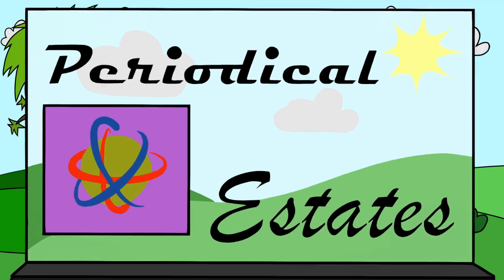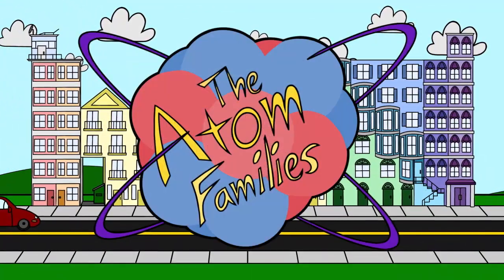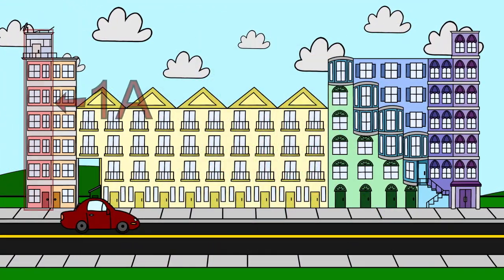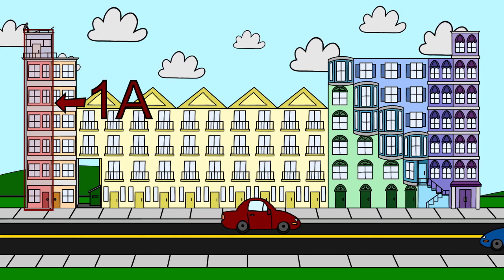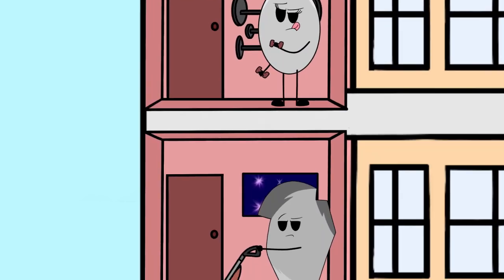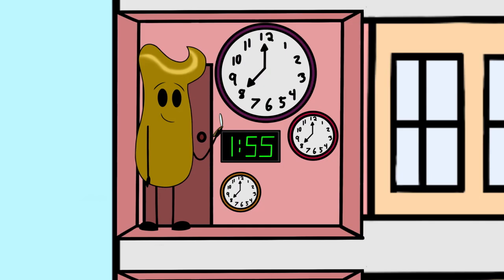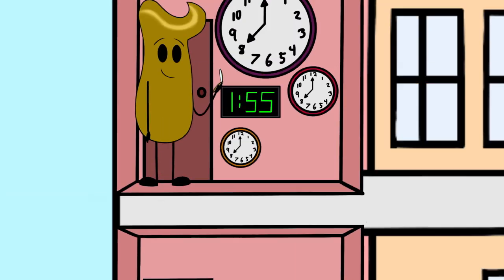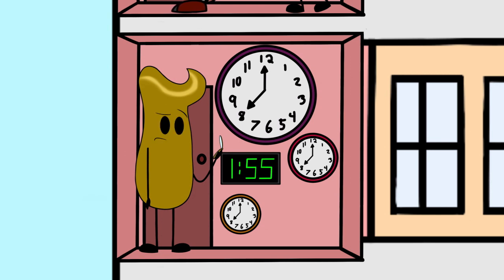Periodical Estates: Alkali Metals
"Periodical Estates: Alkali Metals" is a favorite segment from Bill Harmon’s Chemistry 4th edition course. In this first Periodical Estates segment, students learn about the Group 1A alkali metals. Other segments in this series cover alkaline earth metals, boron family, carbon family, halogen family, nitrogen family, noble gas family, oxygen family, and transition metals.